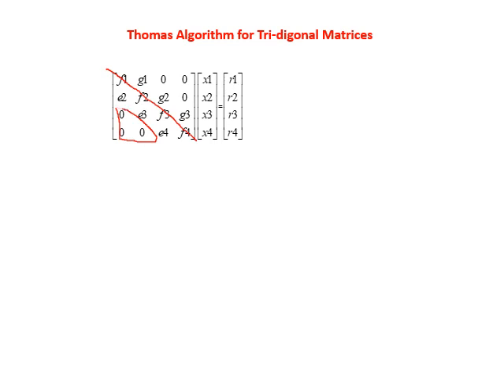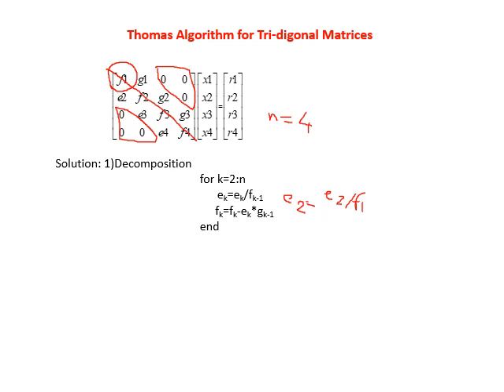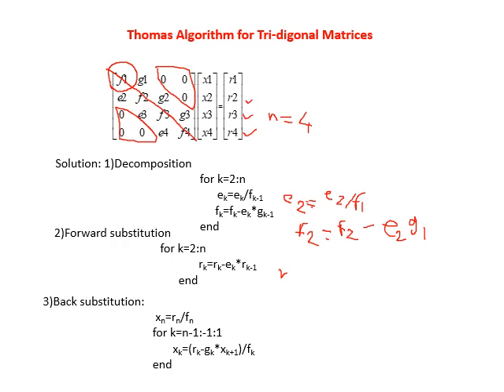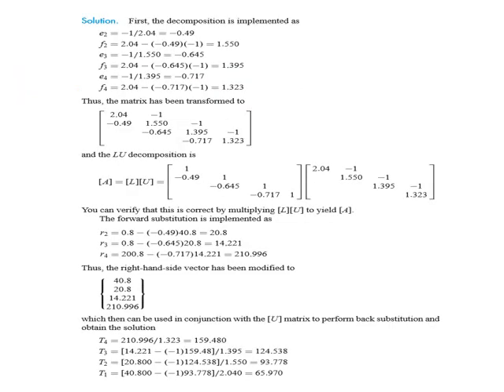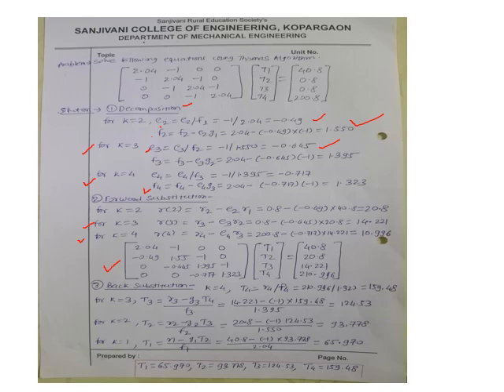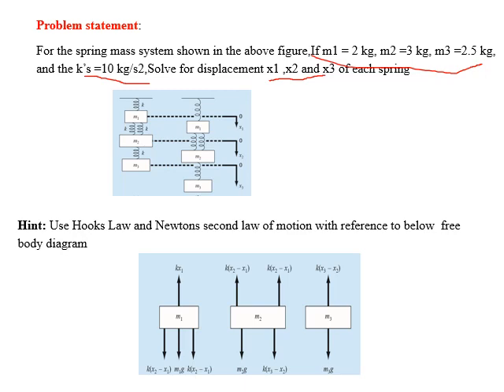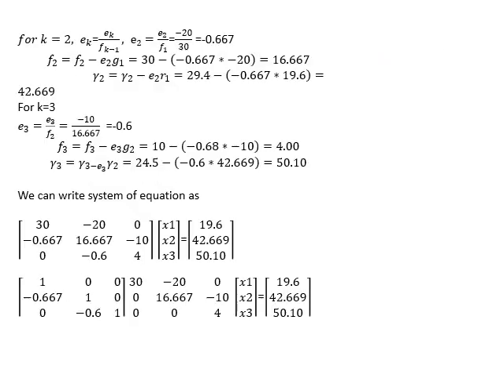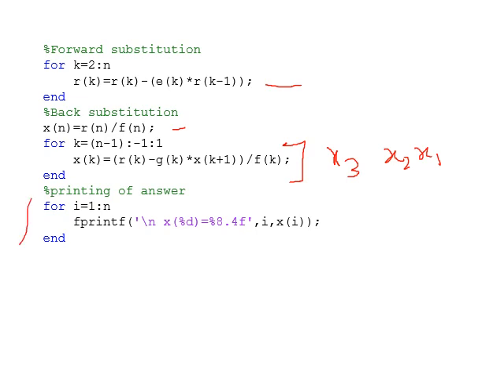Unit2_Lecture3_Thomas algorithm for tri-digonal matrices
This video explains analytical method to solve Thomas algorithm for tri-digonal  matrices with MATLAB codes